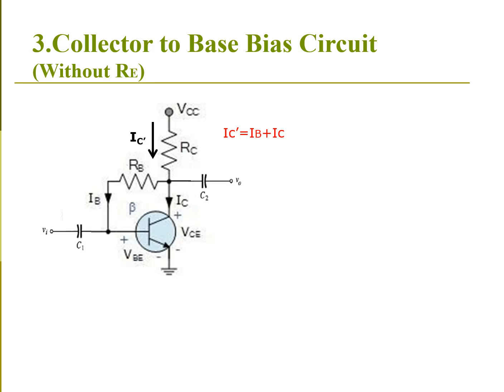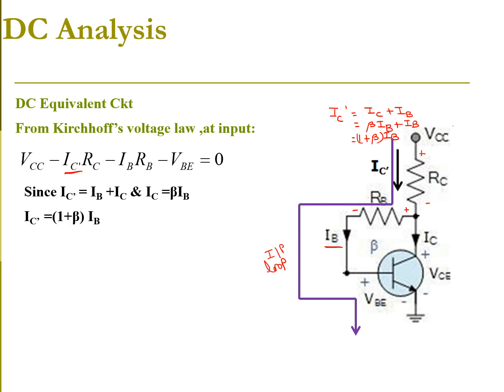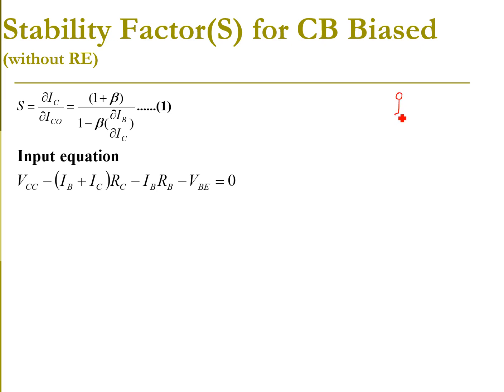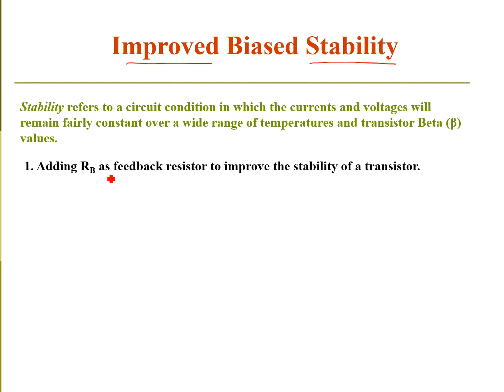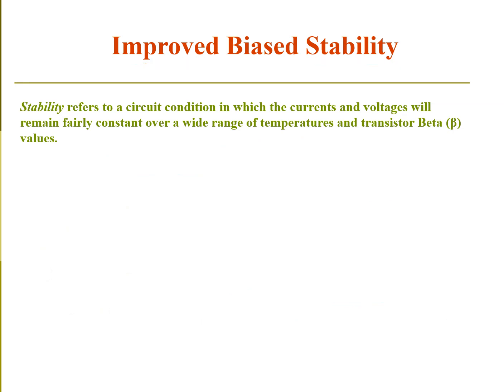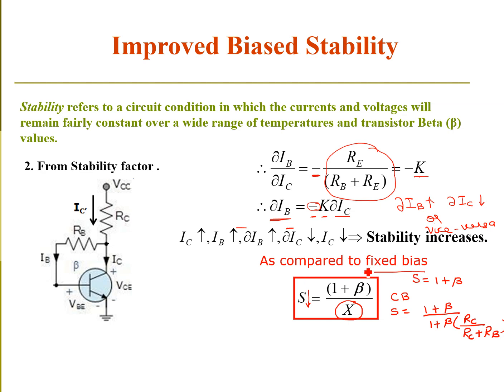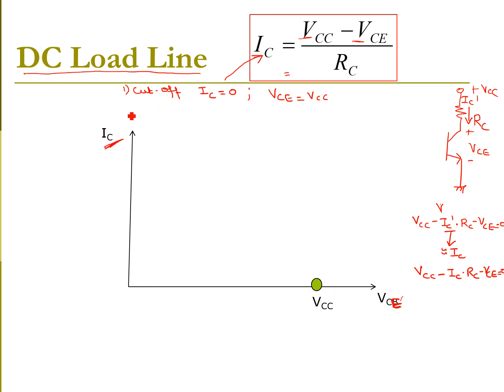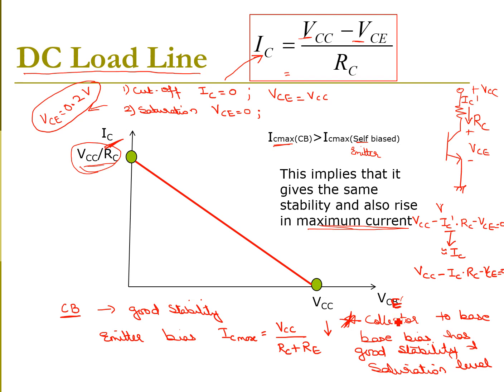Collector to Base Bias